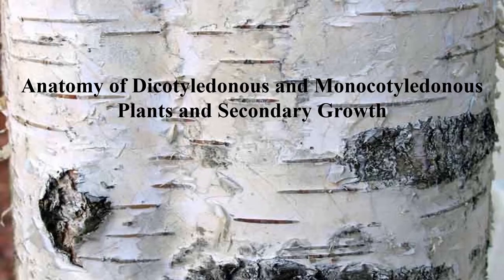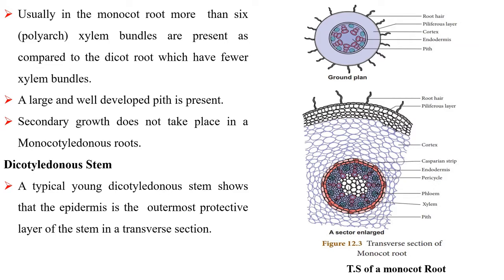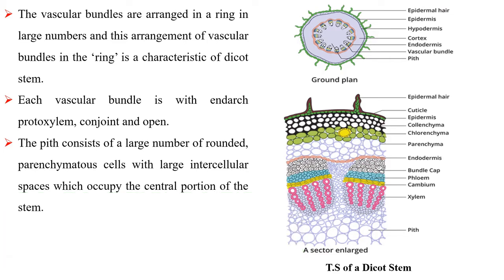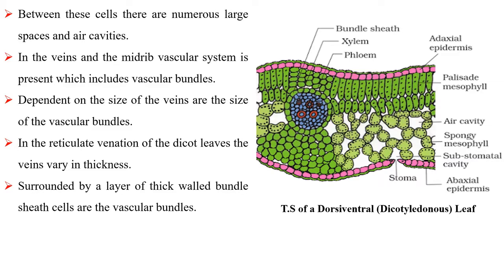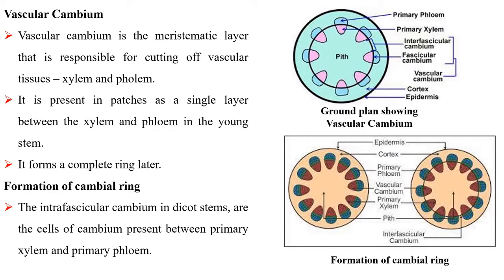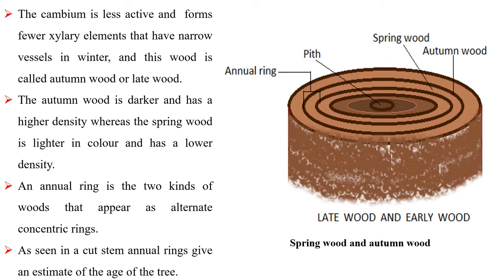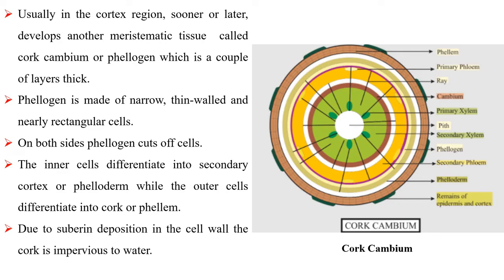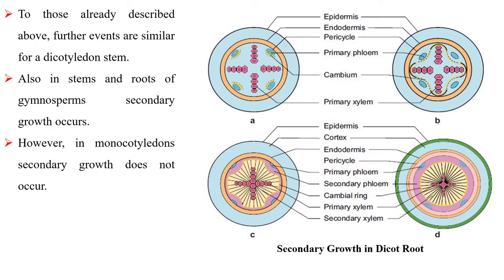Anatomy of Dicotyledonous and Monocotyledonous Plants and Secondary Growth